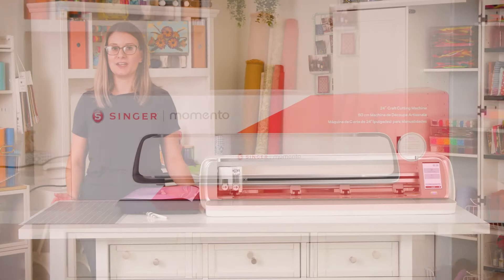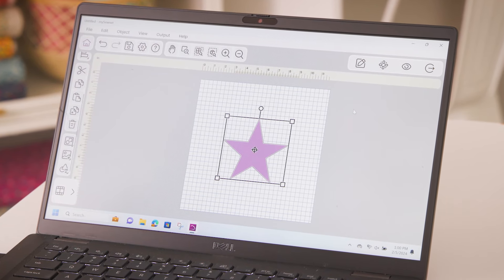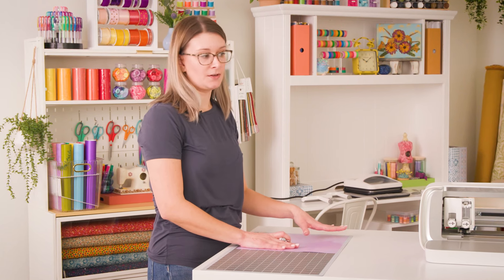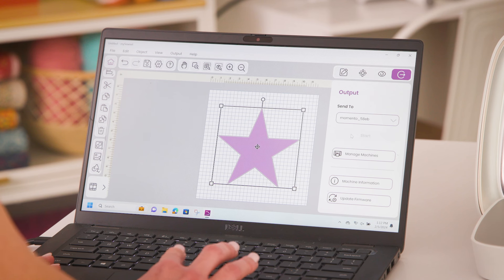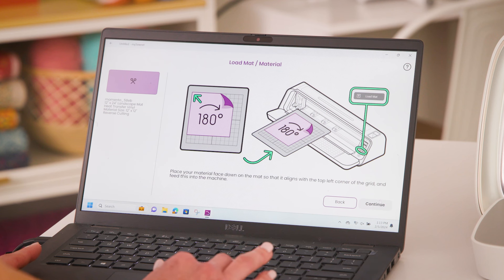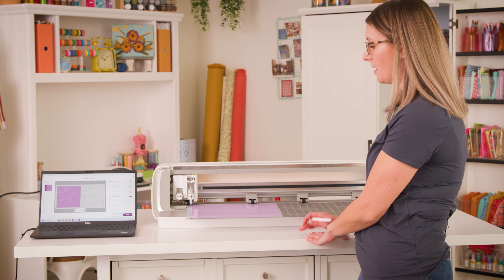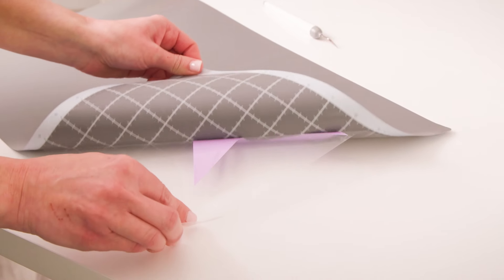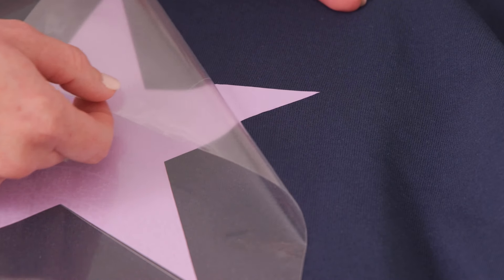MOMENTO: Crafting with Heat Transfer Vinyl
Follow along to make your first heat transfer vinyl project on the SINGER MOMENTO Craft Cutting machine!